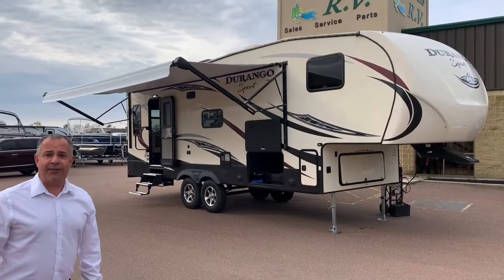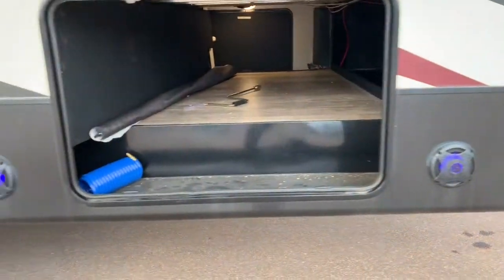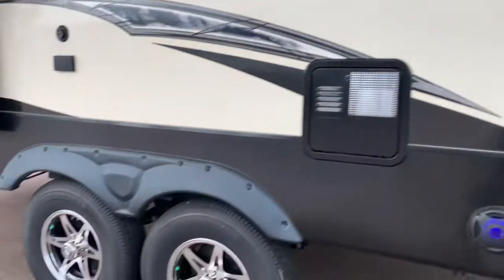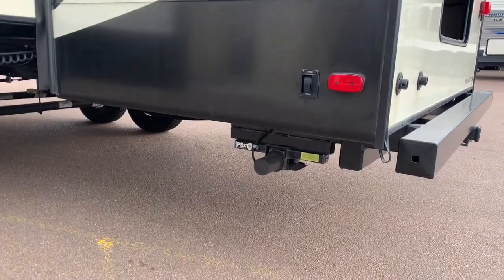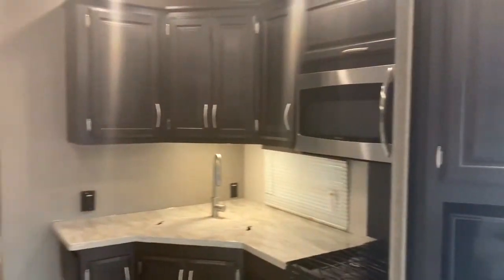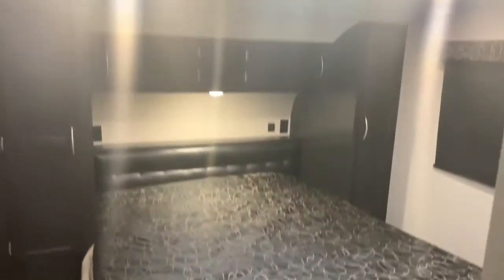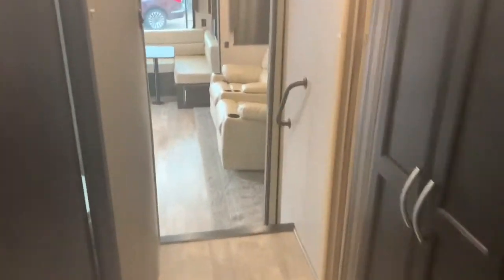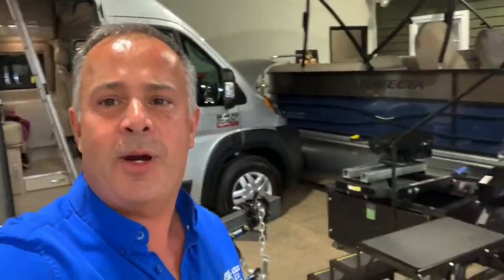2019 K-Z Durango 259RDD